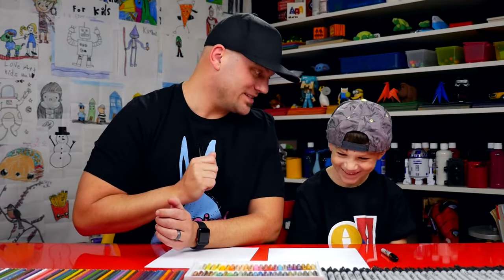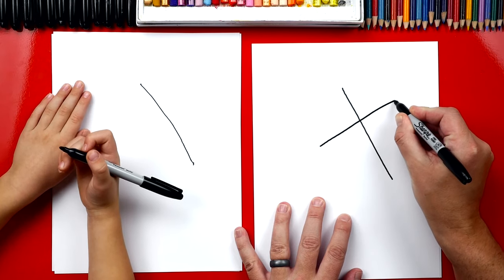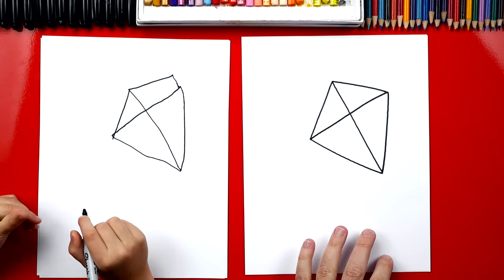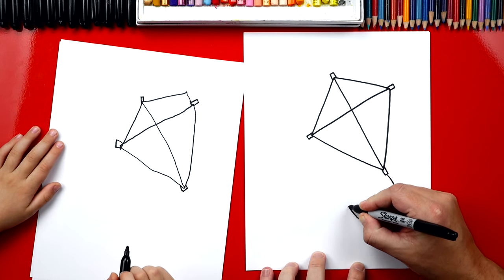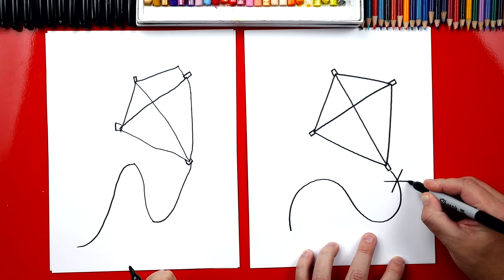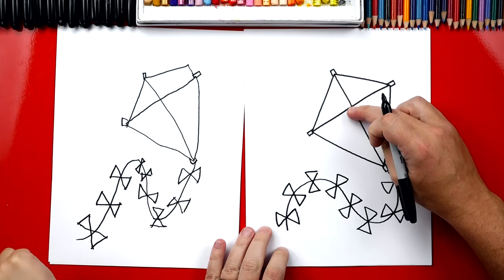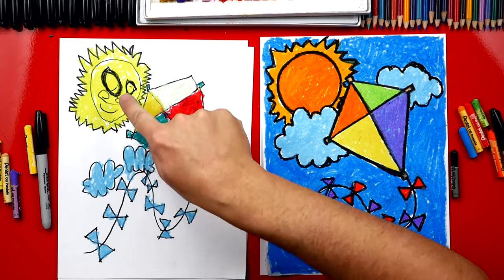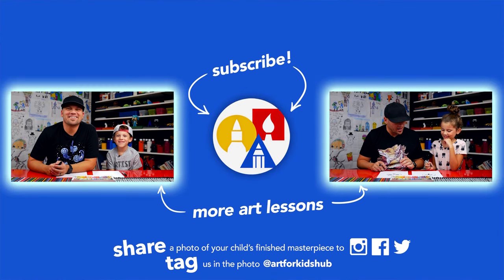How To Draw A Kite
Learn how to draw a kite! All you need is a marker, paper, and something to color with. When you're done drawing your kite, be sure to also finish the background.